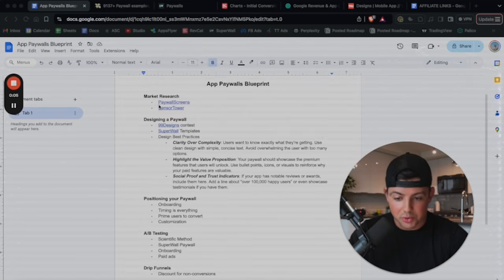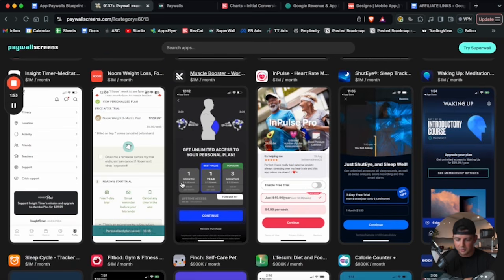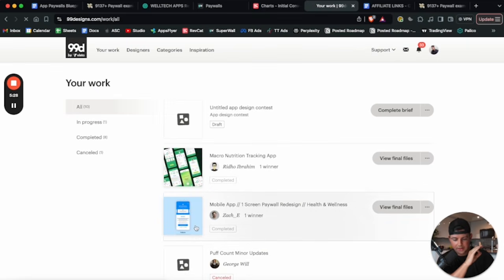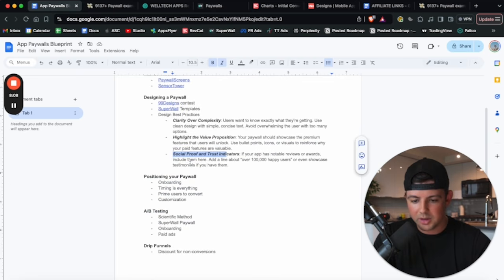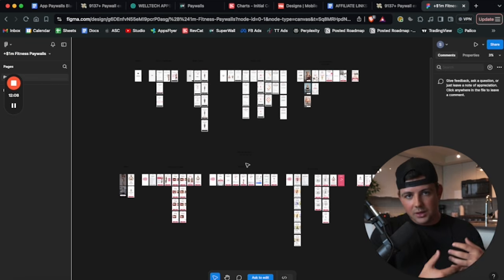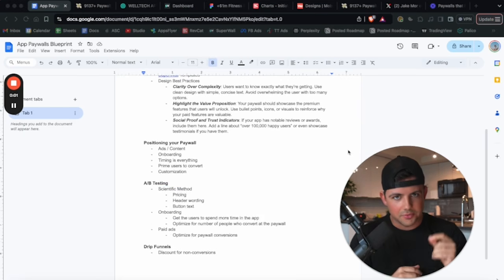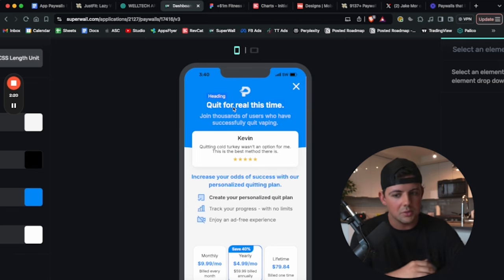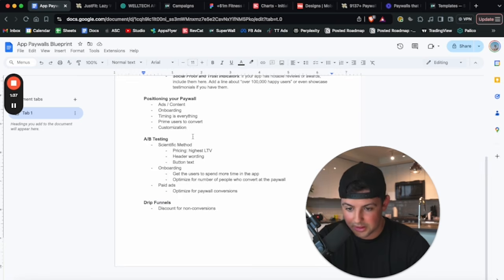How I Build Paywalls That PRINT ($44k/Month App)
📱 Ready to scale your app?